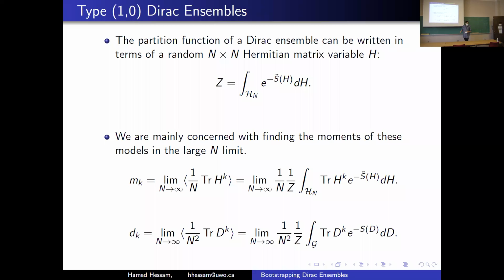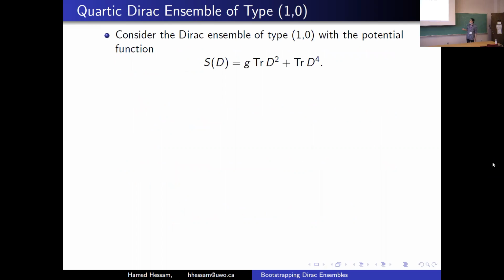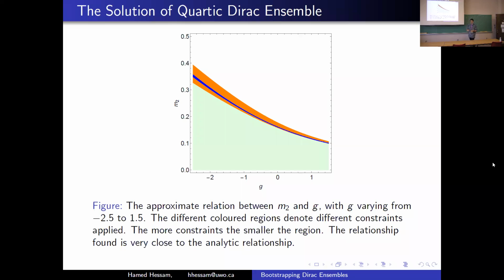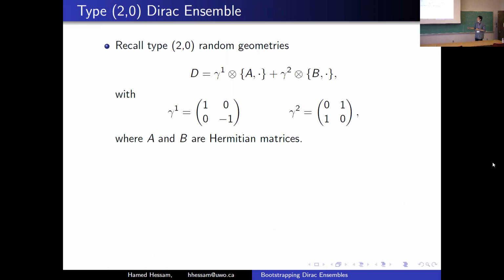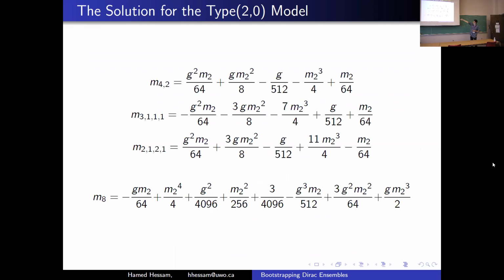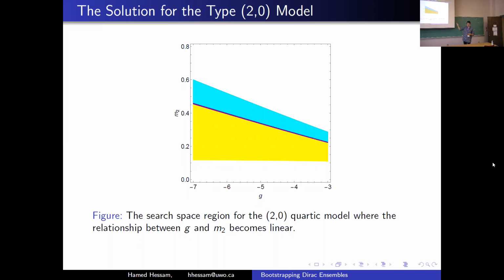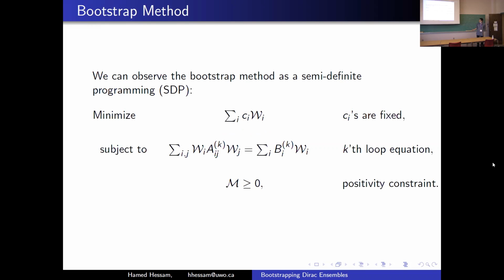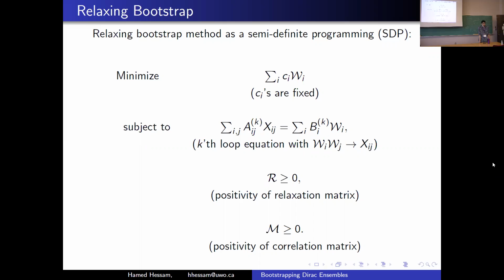Bootstrapping Dirac Ensembles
Hamed Hessam, Western University